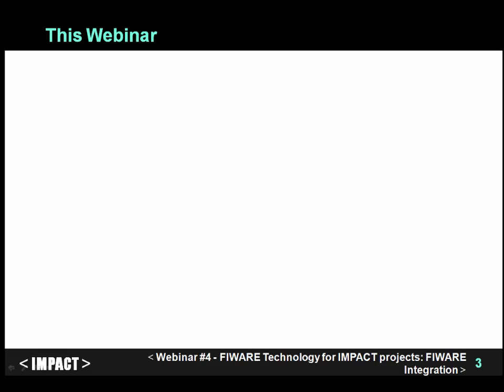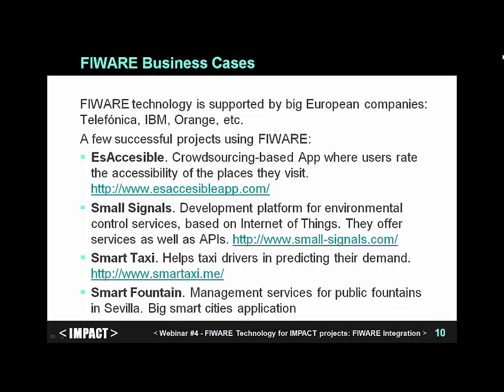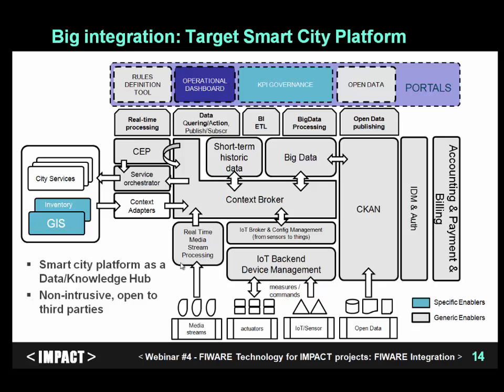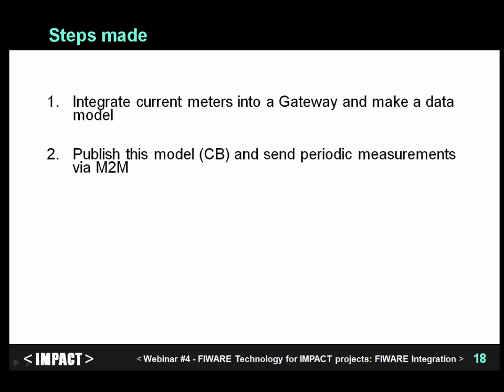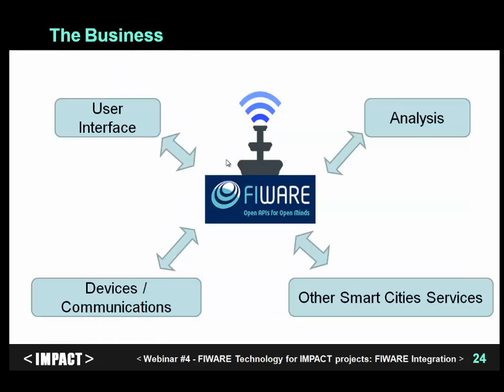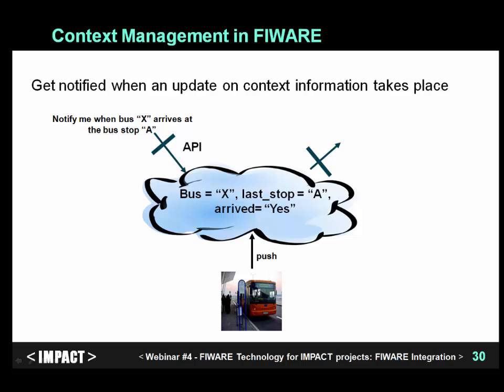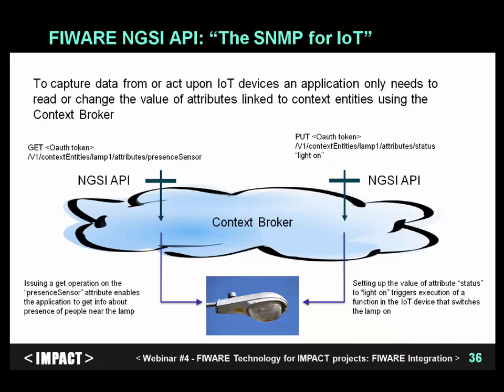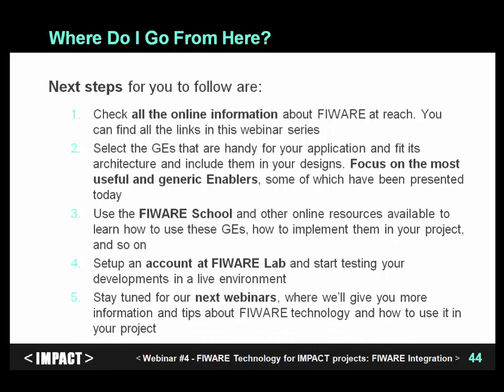IMPACT FIWARE Webinar 4/6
FIWARE technology for IMPACT projects: FIWARE Integration and Orion Context broker

0.- Index - 4:32
1.- Introduction - 6:23
2.- FIWARE Enablers Interaction - 7:37
3.- FIWARE Use case - 16:26
4.- Orion Context Broker and its Interections - 28:03
5.- Next Steps - 43:09